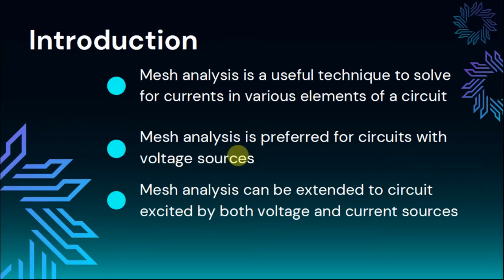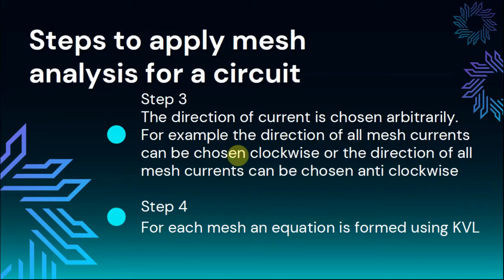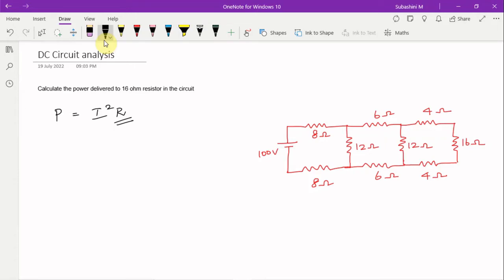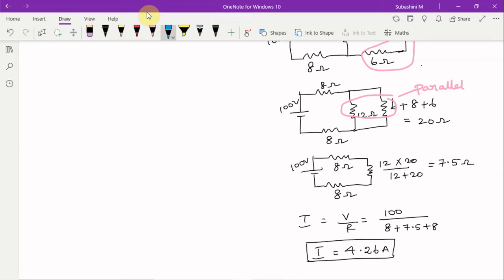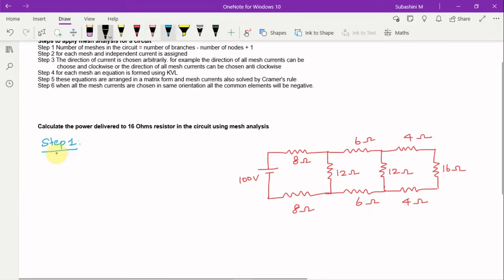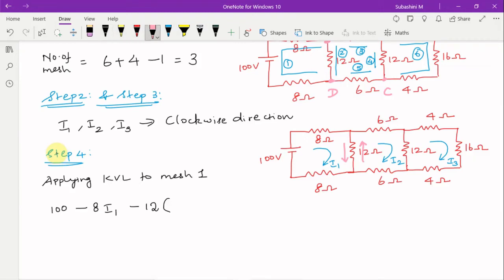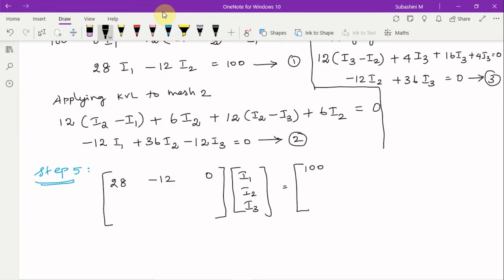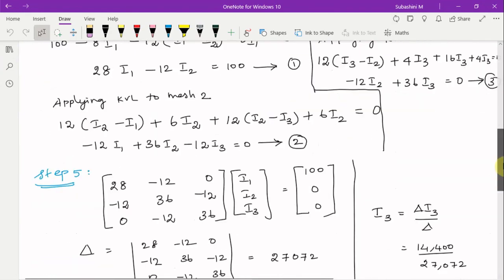Mesh Analysis Theory Solved Problem| DC Circuits| Network Theory for gate 2023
Topics discussed:
1) The definition of Mesh.
2) Steps involved in Mesh Analysis.
3) Important points related to Mesh Analysis.
4) An example problem on Mesh Analysis.

Free PDF
Mesh Analysis Explanation